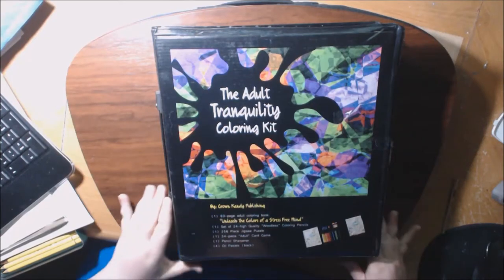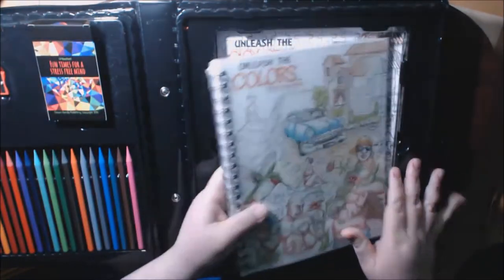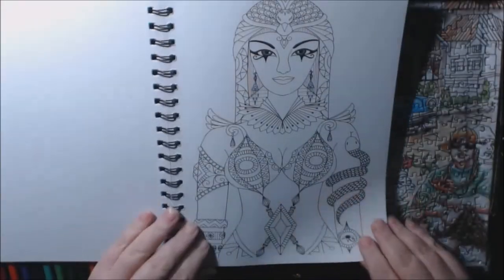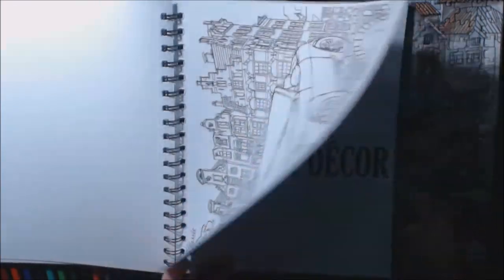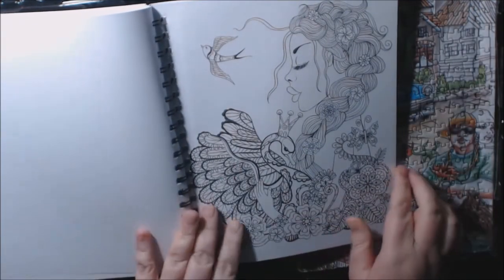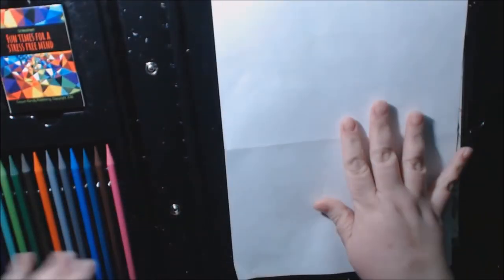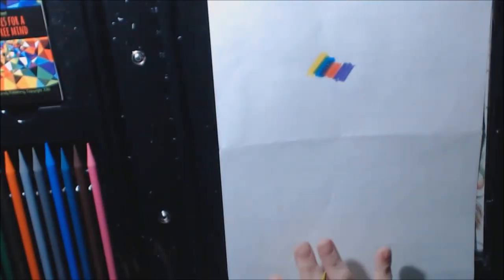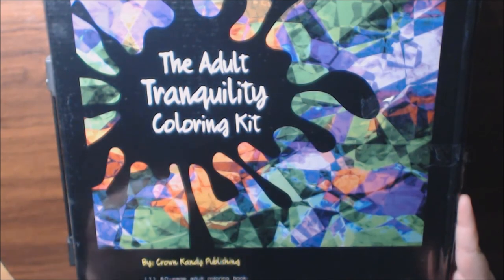The Adult Tranquility Coloring Kit Review